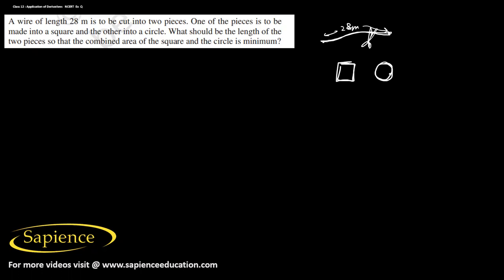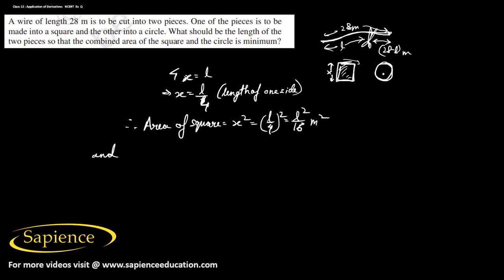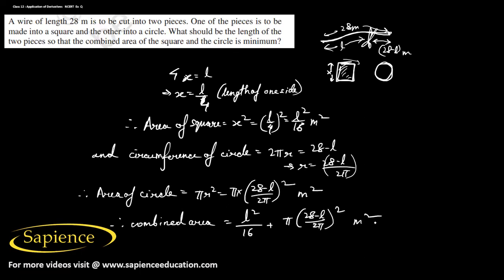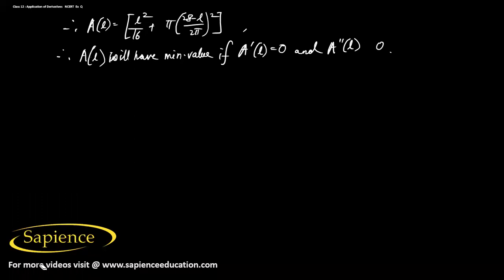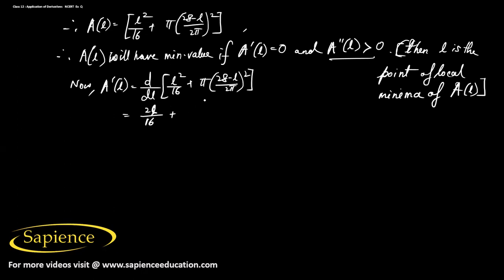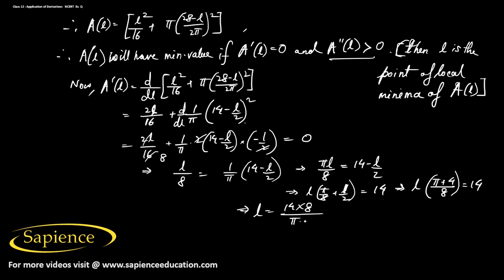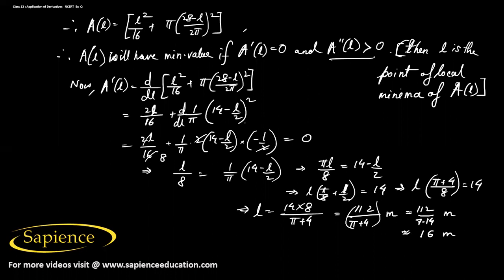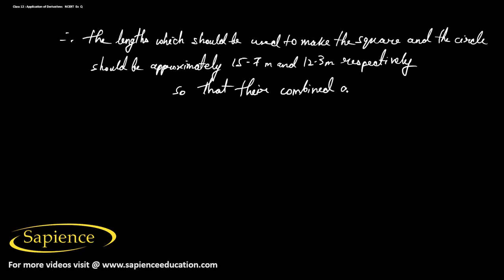cbse class 12 maths application of derivatives NCERT Ex6.5 Q22